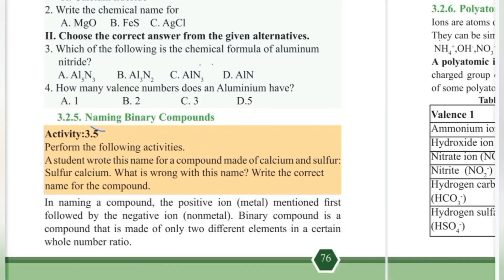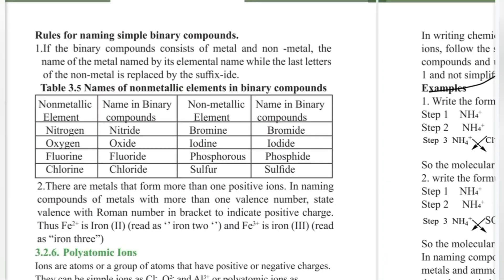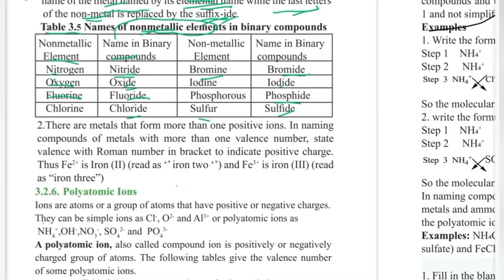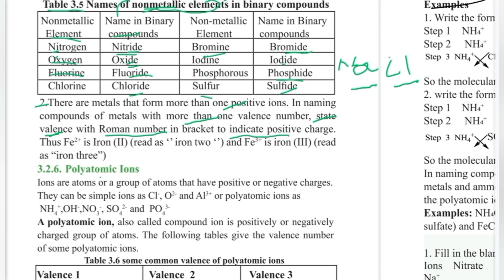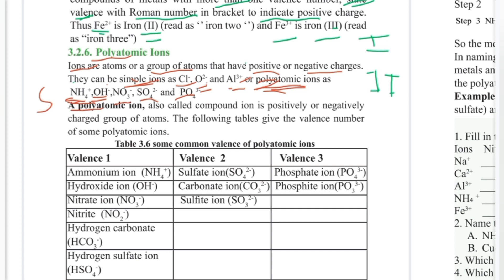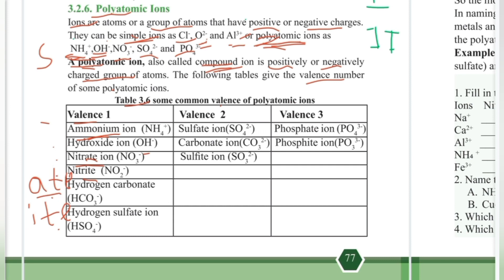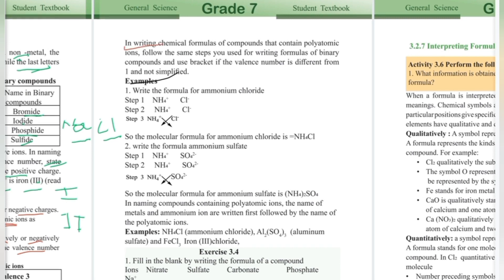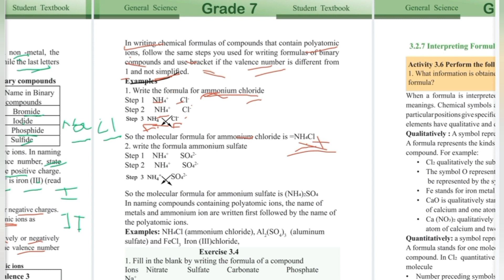Ethiopian Grade 7 General Science 3#4 Naming Binary Compounds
Ethiopian Elementary
Grade 1-8